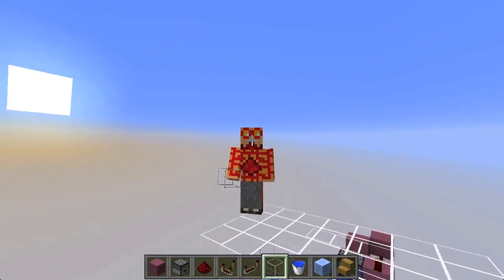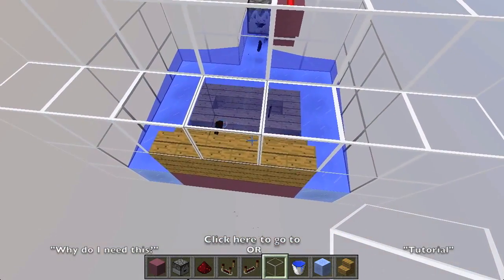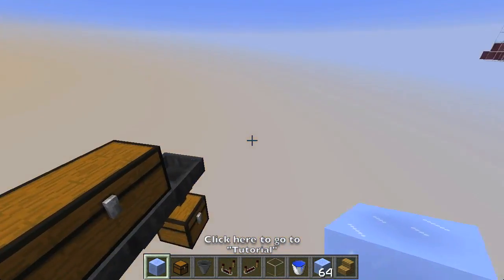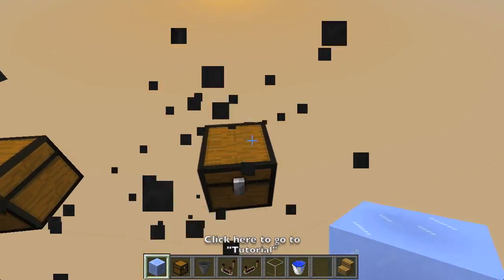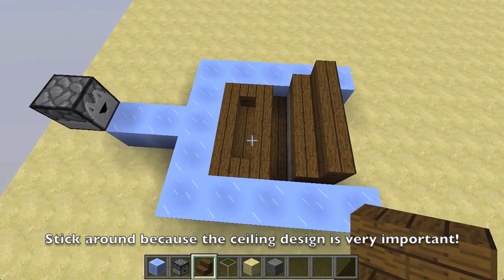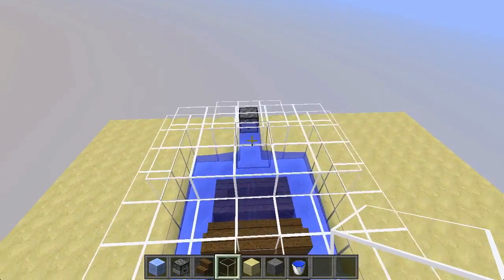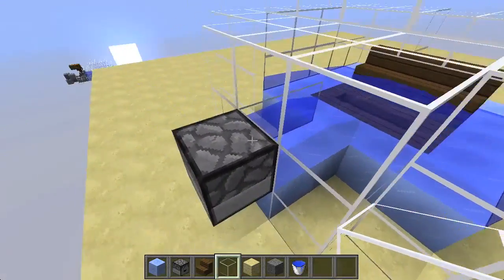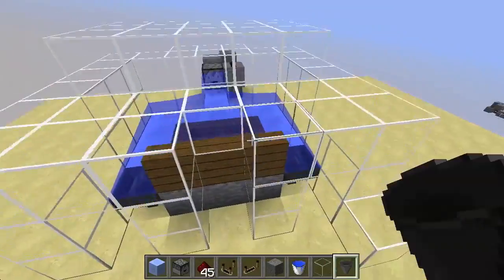[1.8 Only] World's Simplest Item Splitter! (Tutorial)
100% LOSSLESS, 100% RELIABLE, 100% EASY AND SIMPLE TO BUILD!
I have got a really easy and simple tutorial for you today! The world's simplest and easiest to build item splitter! Item splitters take one input location for items and split the items evenly (almost) to two other outputs. You can ever chain these together to get an infinite number of outputs!
If you see this, comment, "This tutorial was better than guinea pig pie!"

I am totally open to any feedback you guys wanna provide in the comments!

Intro by Ozzy
Profile Picture by Ozzy
Thumbnails by The Redstone Scientist